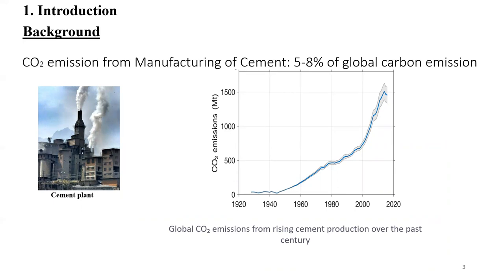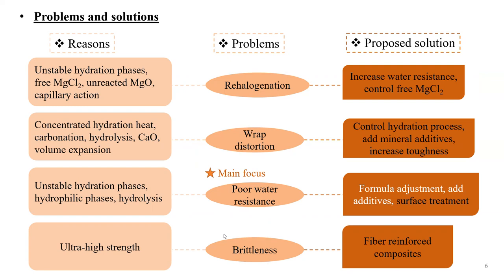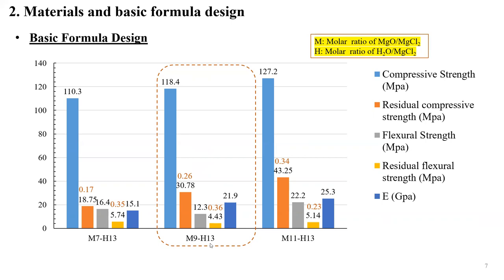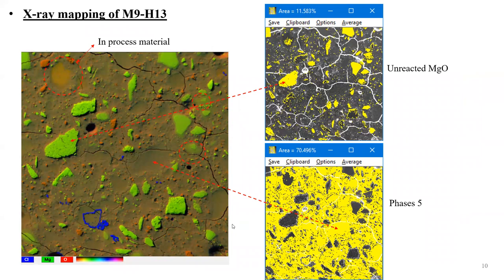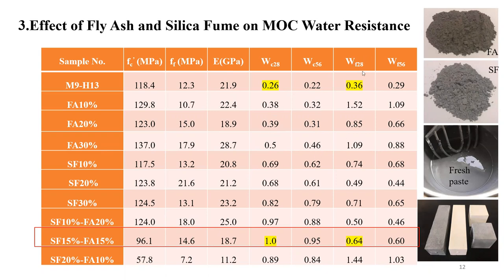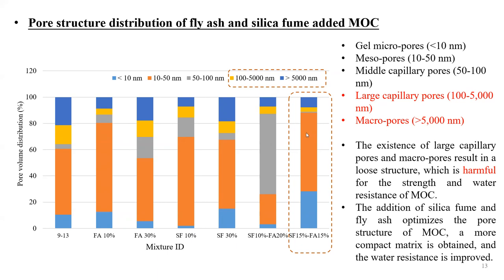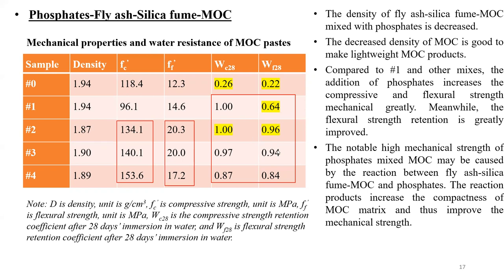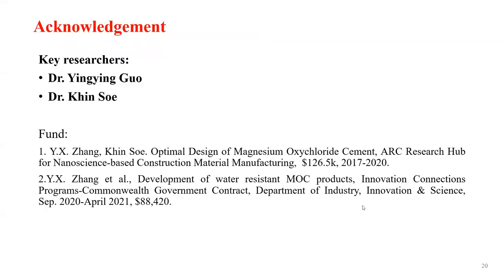Water Resistant MOC: A Green Cement: Dr. Sarah Zhang, Western Sydney University (ICCMS 2021)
Research and Development of Water Resistant
MOC- A Green Cement